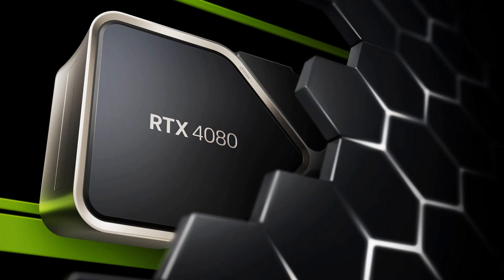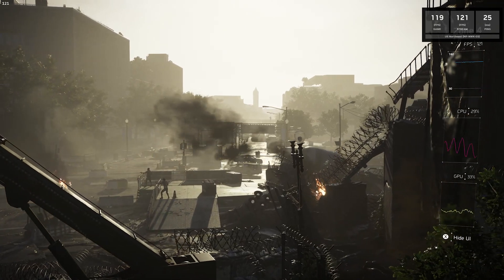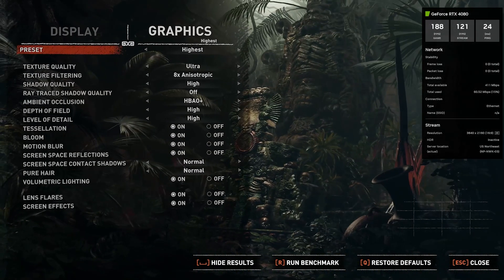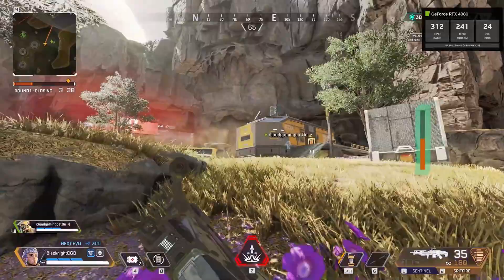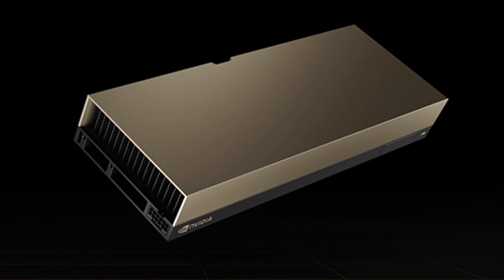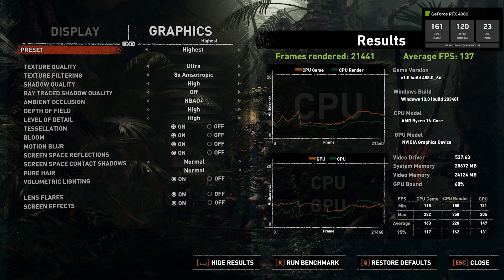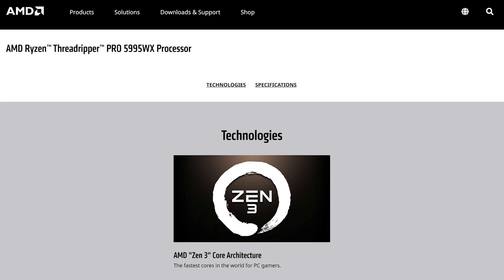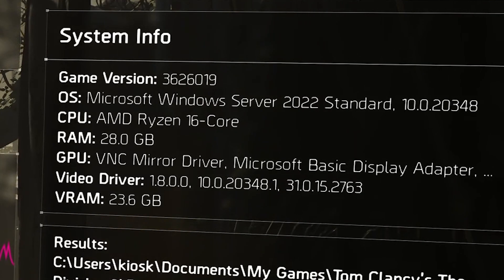The REAL Reason GeForce NOW is HIDING the ULTIMATE Hardware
We wanted to see what the GeForce Now RTX 4080 hardware was just as we did previously. So we ran a couple of games that have an in-game benchmark to see what the RTX 4080 is running. After checking a number of benchmarks, we noticed something.